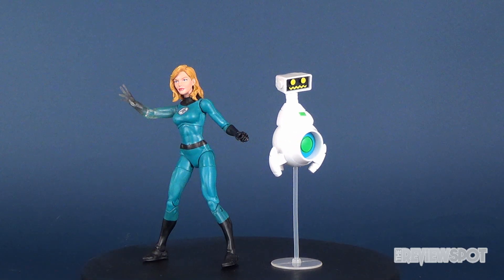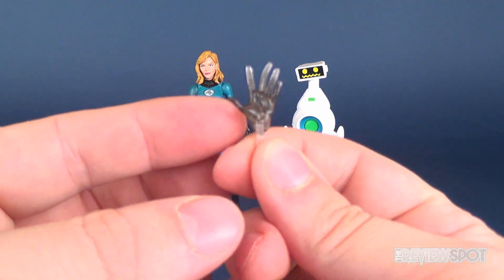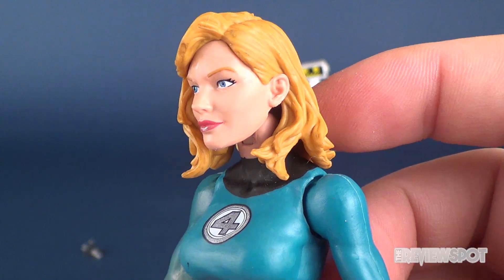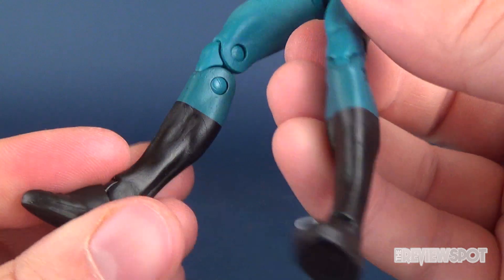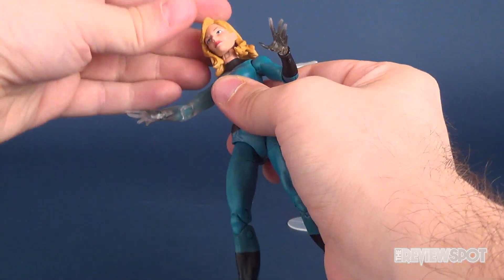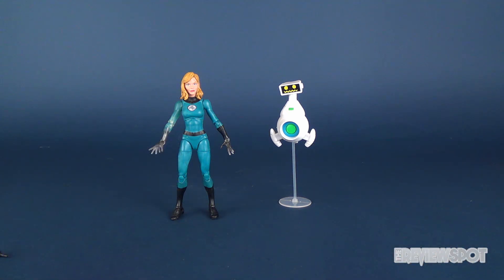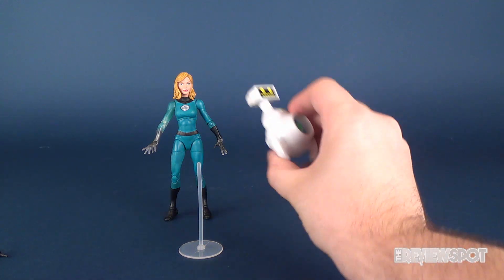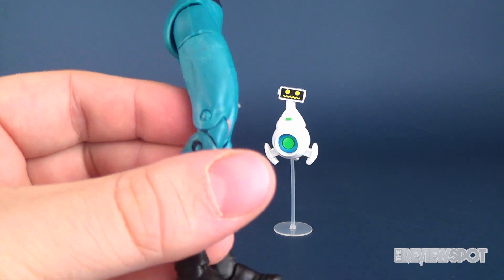Toy Spot | Hasbro Marvel Legends Fantastic Four Walgreens Exclusive Invisible Woman Figure